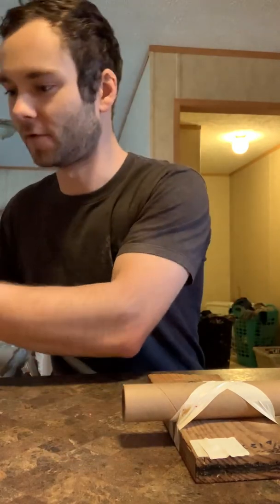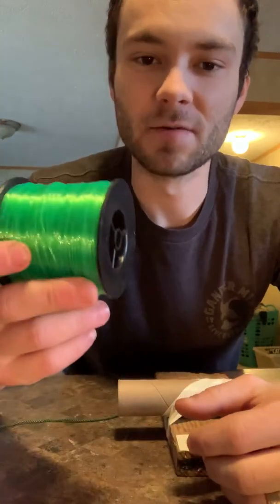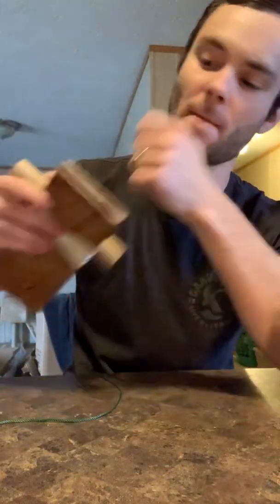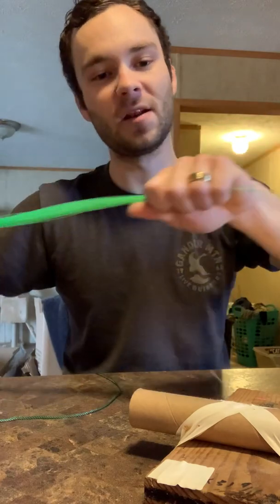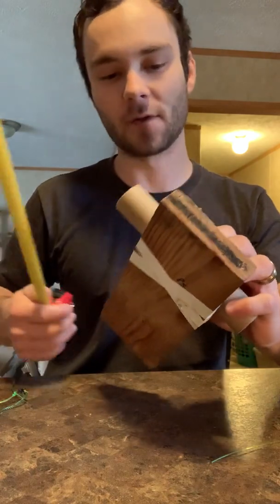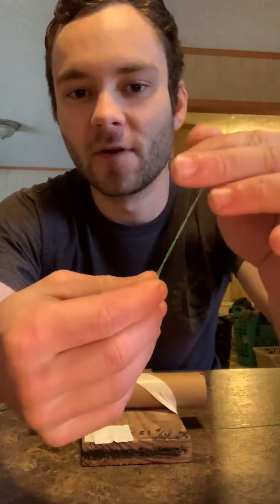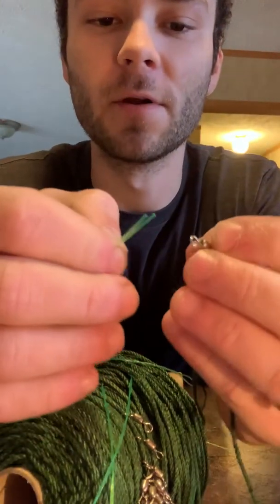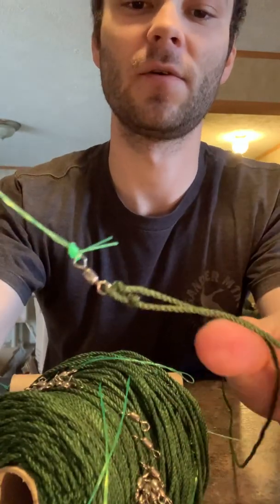Trotline Building Part 2/5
Building Trotline’s part 2/5